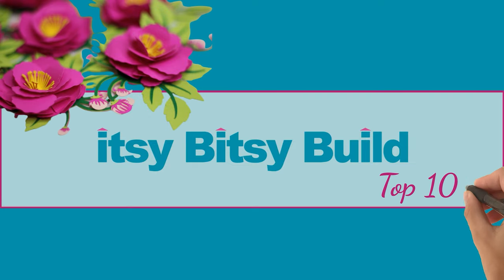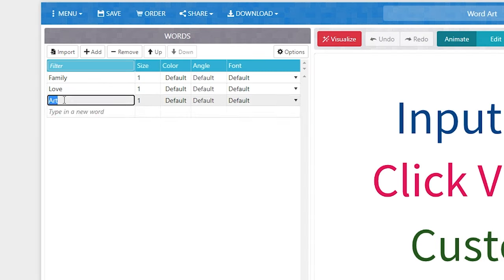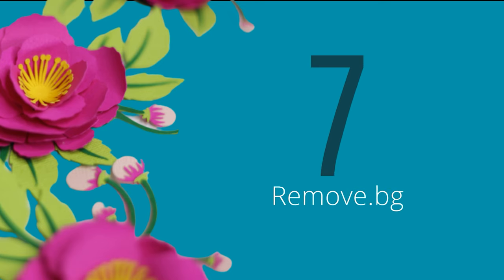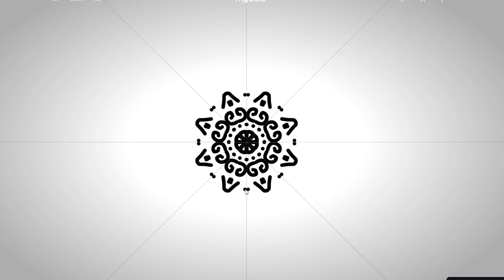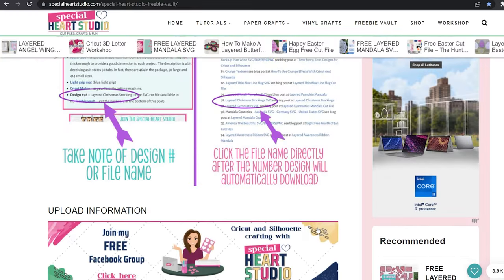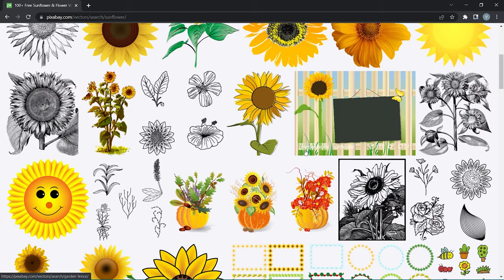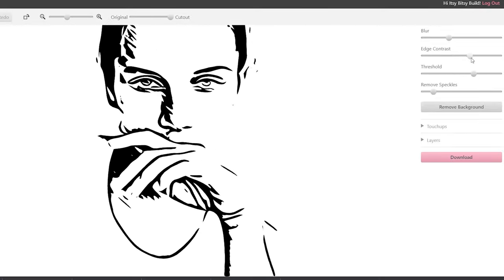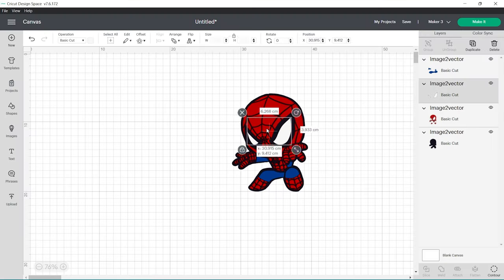The 10 Best Websites for Cricut Crafters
🌟 Top 10 Must-Visit Websites for Every Cricut Crafter 🌟
Are you a Cricut enthusiast looking to up your crafting game? Discover my top 10 go-to websites that are not only incredibly useful but also FREE! Whether you own a Cricut Maker 3, Maker, Explore Air 3, Explore, or Joy, these websites offer tools and resources to enhance your crafting experience.

🛠️ What These Websites Offer:
🌈 SVG Conversion: Seamlessly convert images to SVG files.
🎨 Premade Designs: Thousands of ready-to-use SVG designs.
🔧 Unique Tools: Enhance the way you use your Cricut machines.

💬 Your Favorite Crafting Website?
Got a must-visit crafting website not on our list?

Like it and Share it with fellow Cricut crafters.

Itsy Bitsy Logo: Killyjoy Designs
Stock Footage by Pexels: Press Master, Gerardo Ahumada Olivares, Michelangelo Buonarroti & Anastasia  Shuraeva, KoolShooters:

Timestamp:
0:00 - Intro
0:15 - Da Font
0:40 - Word Art
1:02 - Wordmark
1:35 - Remove.bg
2:14 - My Oats
2:55 - Special Heart Studio
3:32 - Pixabay
4:01 - Design Bundles
4:26 - Cute Cutter
5:04 - PNG to SVG Converter